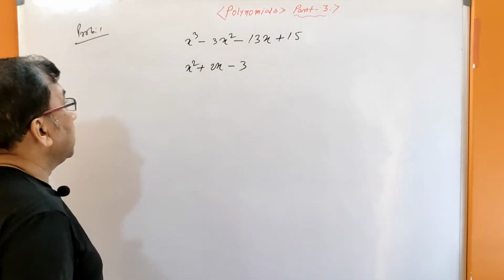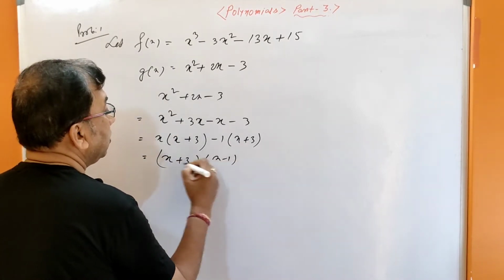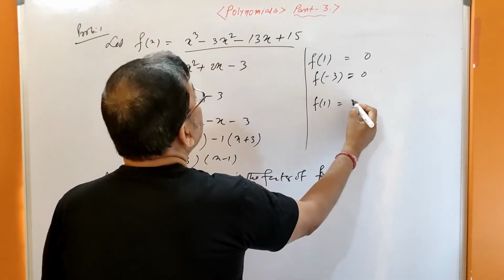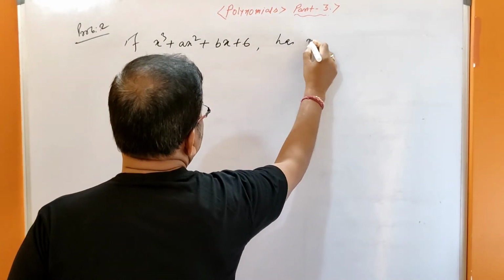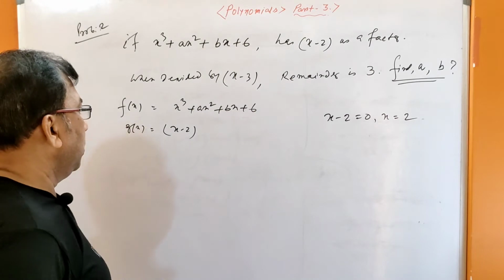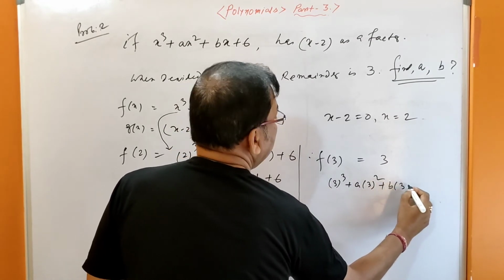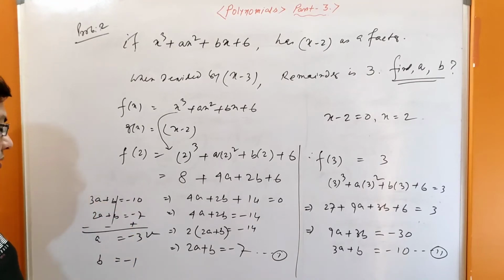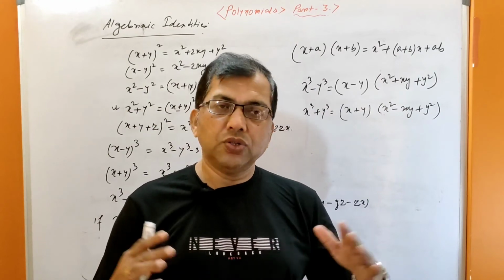Polynomial| part 3|class 9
Description
studyhub